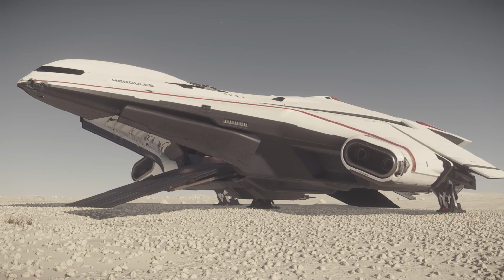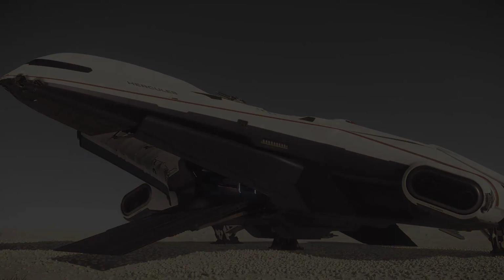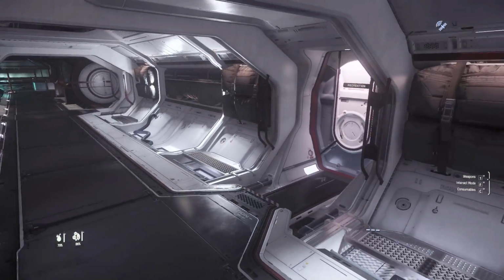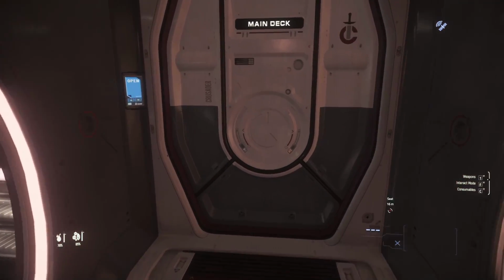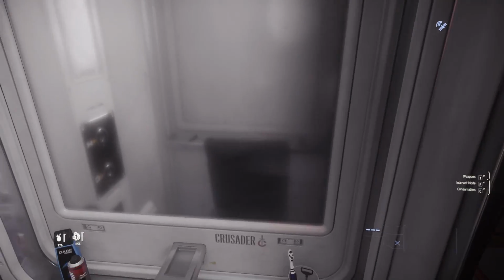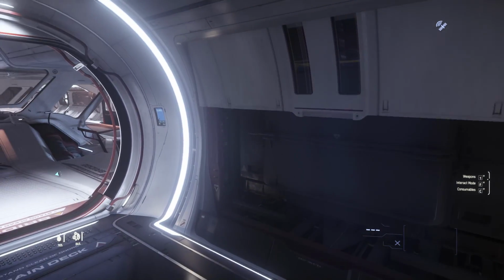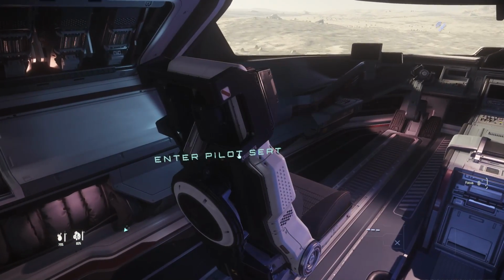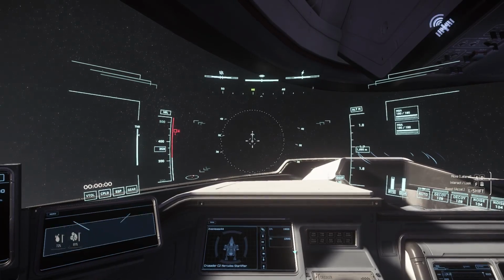Star Citizen 3.22 - 10 Minutes or Less Ship Review - C2 Hercules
I wasn't able to get it 10 minutes or less...

This is my personal opinion on the C2 Hercules Star Lifter

Does it lift past the competition?

Thank you Erkul for the stats I include in my videos!